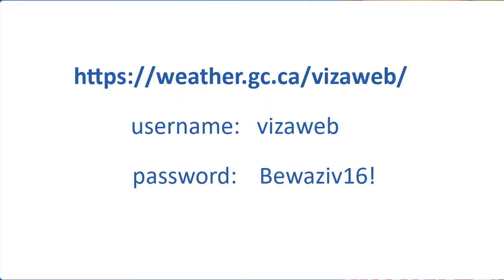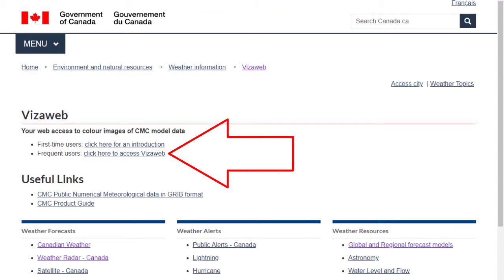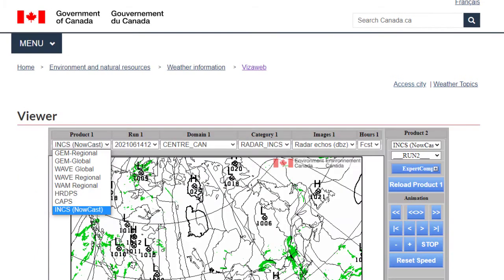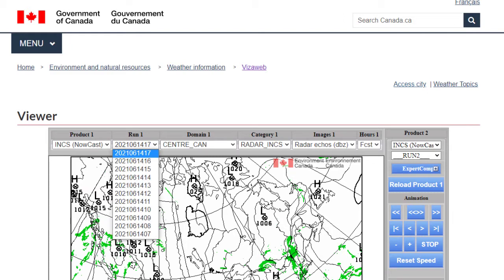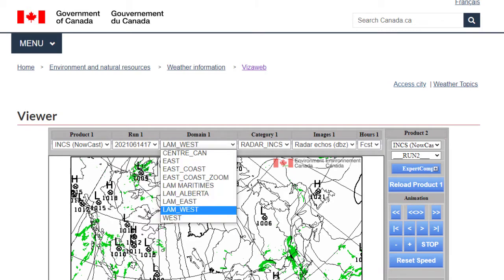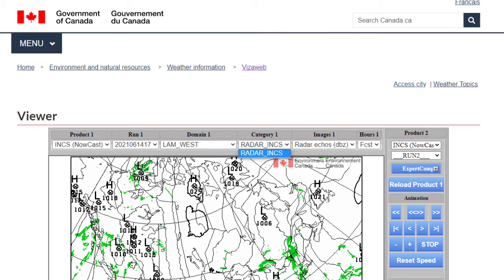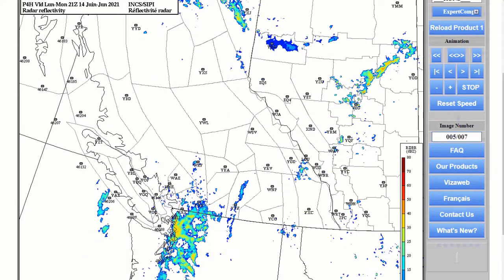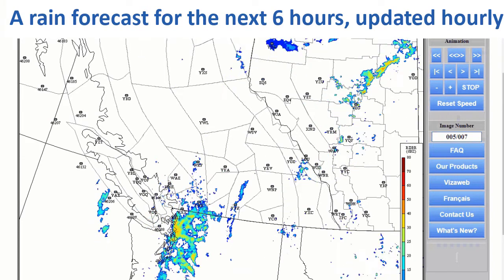Do-over Damnit!! Had the URL wrong...# whistlerpowderpicker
The proper URL
username: vizaweb
password: Bewaziv16!